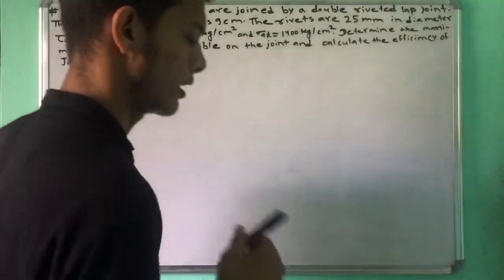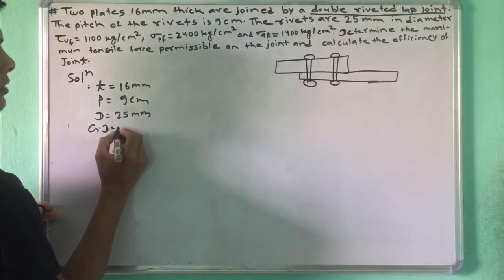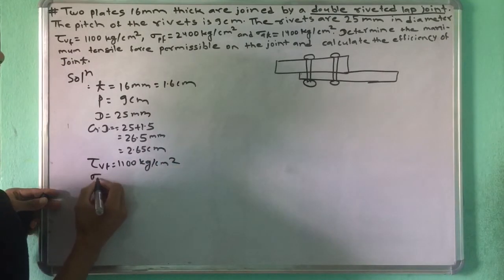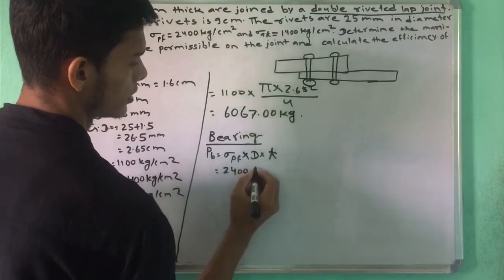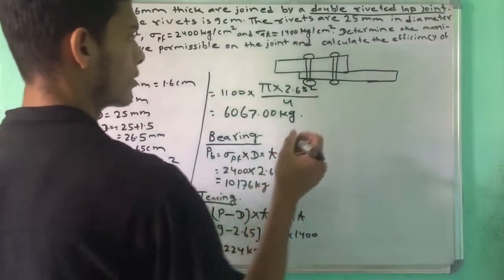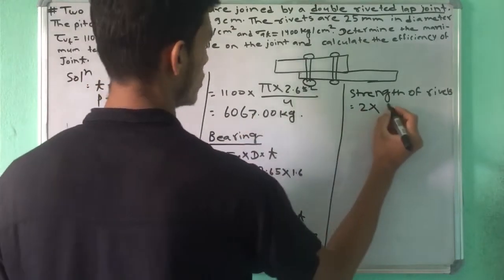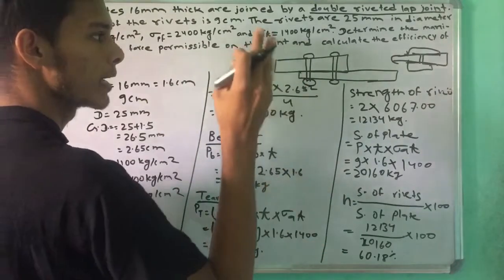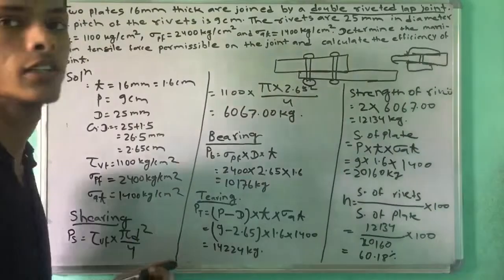sdd important questions ctevt 5th sem ctevt || structure design drawing 5th sem important questions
structure design drawing 5th sem || structure design drawing 5th sem important questions#viral
5th semester sdd drawing,ctevt 5th sem
ctevt structure design drawing 5th semester
ctevt structure design drawing 5th semester important questions
structural design and drawing important questions